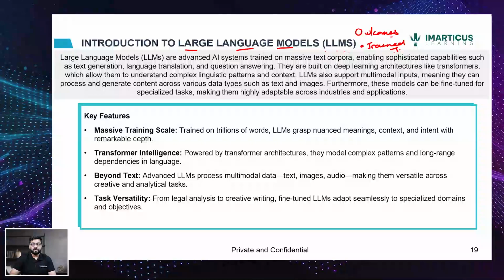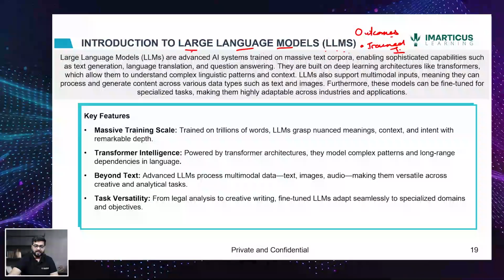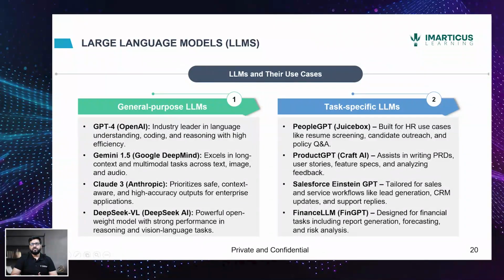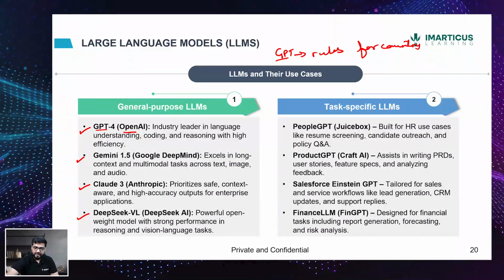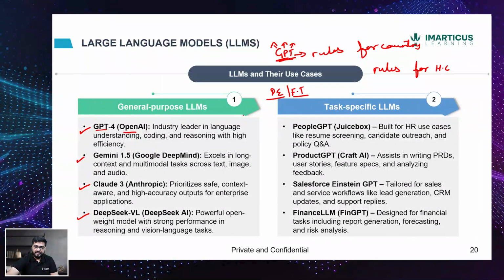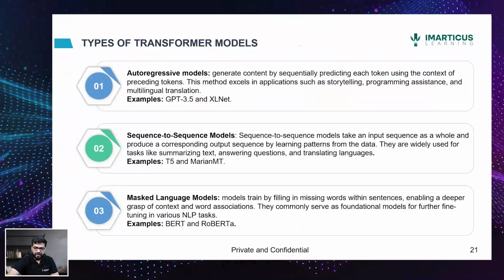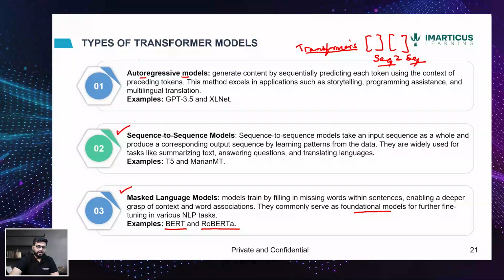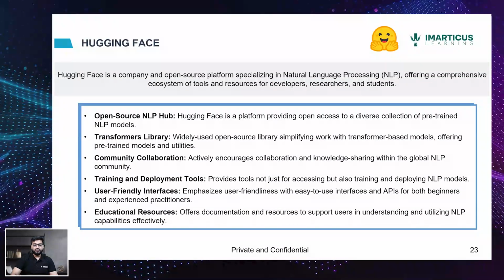Large Language Models | Beginner’s Guide | Powering ChatGPT & DeepSeek | Module 04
In this session, our expert instructor breaks down Introduction to Large Language Models (LLMs), explaining what these powerful models are, how they generate language using token prediction and transformer architecture, and why they power AI systems like ChatGPT, GPT‑4, Gemini, and DeepSeek.

⏱️ Timestamps

00:00 – What is the transformer power behind LLMs?
01:31 – How do LLMs achieve scale and versatility?
02:58 – What tasks can LLMs handle for users?
04:12 – How does fine-tuning adapt models to industries?
05:31 – Which companies build task-specific LLMs?
06:56 – What are sequence-to-sequence transformer uses?
08:12 – What types of LLMs exist and how are they used?
09:31 – What is a Hugging Face and why is it important?

📌 What You’ll Learn:

1️⃣ What is a Large Language Model?

Discover how LLMs predict the probability of tokens or sequences—e.g., choosing the next word in a sentence—and why scaling these models performance

2️⃣ How Transformers & Self‑Attention Work

Explore the transformer architecture—multi-head self-attention, positional encoding, and encoder/decoder layers—and understand how these components enable context-aware processing without recurrence .

3️⃣ LLMs in Action: ChatGPT, GPT‑4, DeepSeek & Gemini

See how today’s leading models use transformer tech to generate coherent text, code, translations, and more—highlighting breakthroughs like GPT‑4 and China’s open-weight DeepSeek‑R1

The Generative AI for Managers Program, in association with PwC Academy, is a 4-month course designed to help professionals drive business impact using Generative AI.
Learn from PwC practitioners and industry experts, master real-world GenAI applications across functions like finance, marketing, and operations, and solve complex business problems with the proven 4P Approach to Problem-Solving.

The program includes:

✔ 6 months of LinkedIn Learning & iimJobs/hirist access

✔ Globally recognised certification from PwC

With global AI demand growing rapidly, this program equips you to lead AI-powered innovation, improve efficiency, and gain a competitive career advantage

📚 Recommended Reads:

“Attention Is All You Need” by Vaswani et al. (landmark transformer paper)

“Transformers for Natural Language Processing” by Denis Rothman

🎬 Must-Watch:

AlphaGo – AI’s strategic leap

The Social Dilemma – Tech & society

iHuman – AI ethics & global impact

❇️ Key Highlights

12 Years Legacy | 1M+ Learners Impacted | #1 Education Provider in Finance | 8+ Years Legacy in Data Analytics | 85% Placement Record | 54% Average Salary Hike | 24 LPA Highest Salary

🏆 Awards & Accolades